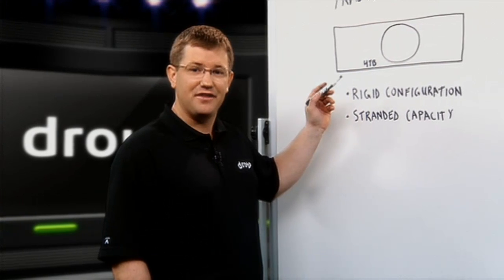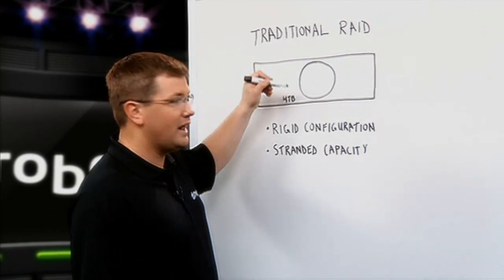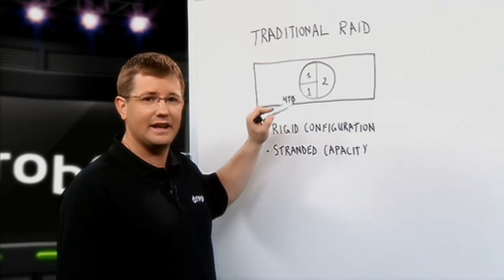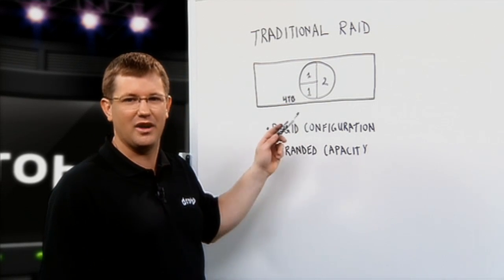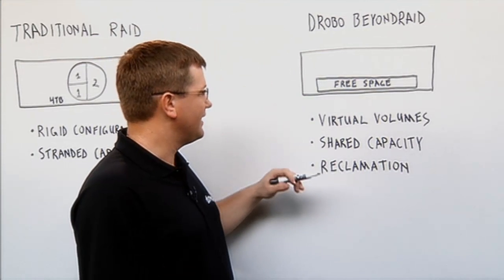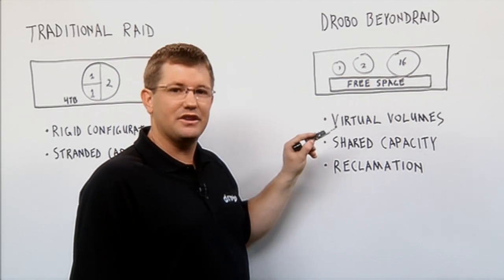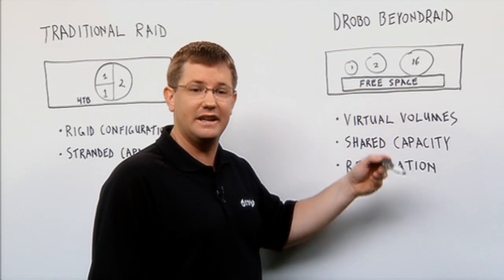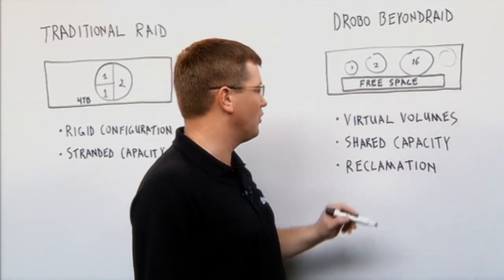Drobo | Whiteboarding | Thin Provisioning and Reclamation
Drobo Thin provisioning in a storage array is unnecessarily complicated on devices using traditional RAID. Luckily Drobo uses BeyondRAID. Listen to Erik explain how much of a difference Drobo's technology can do for your storage needs.